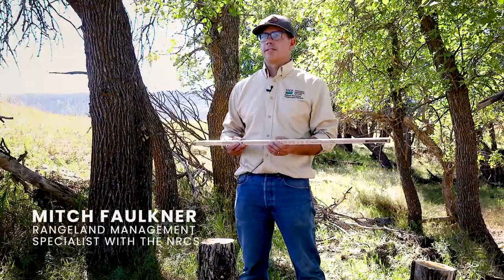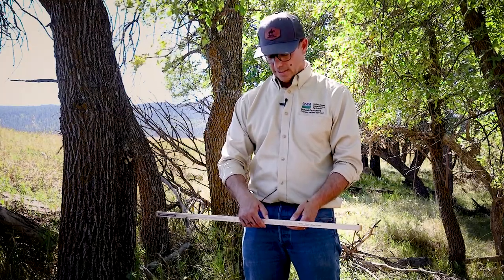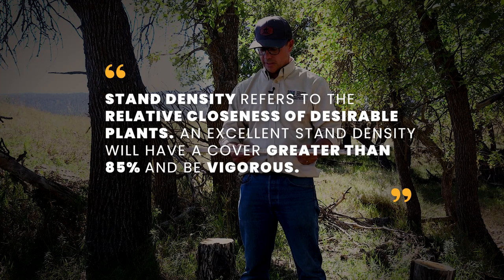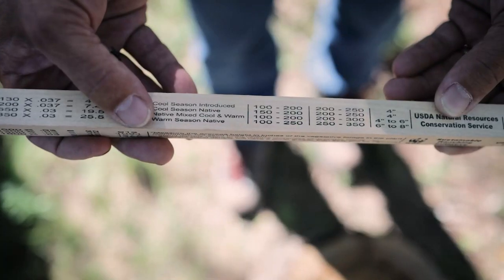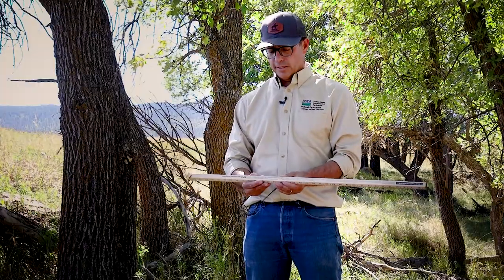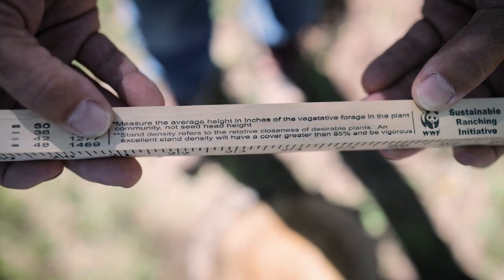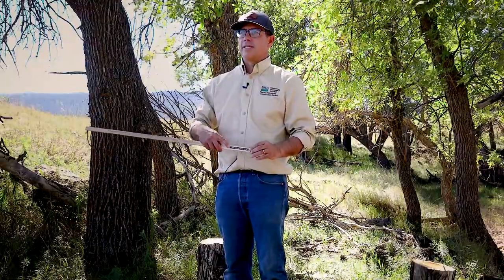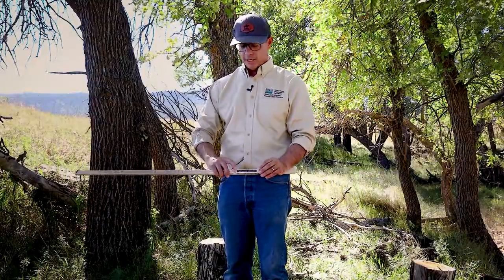SD Grazing Stick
What is the South Dakota 'Grazing Stick'? Why is it Important? How is it used?

Find out these answers and more in this video with Rangeland Management Specialist Mitch Faulkner of the Natural Resources Conservation Service.